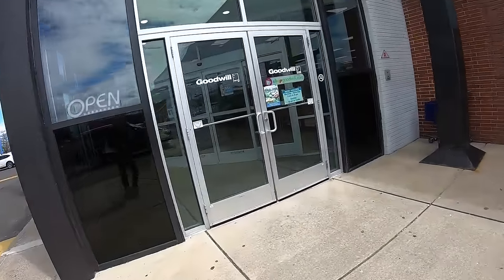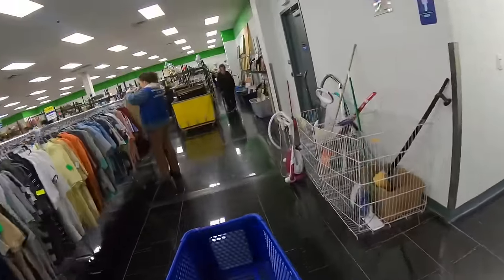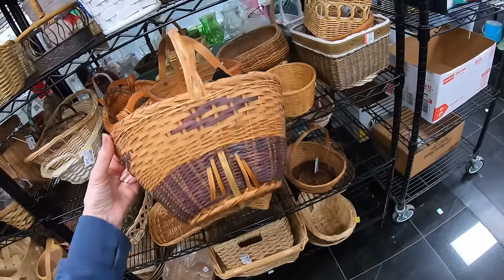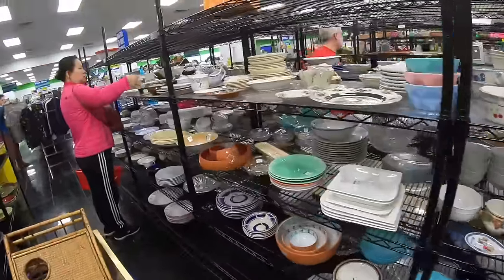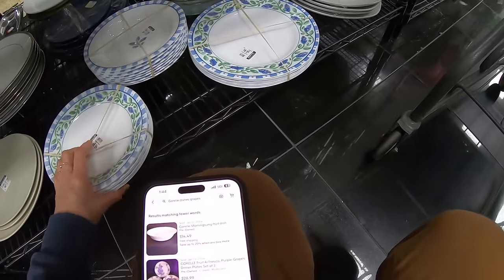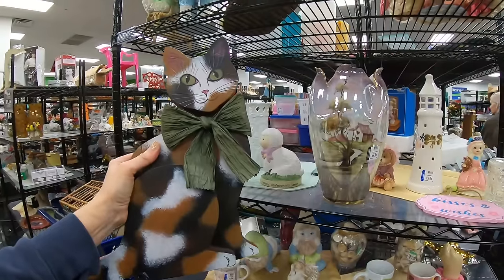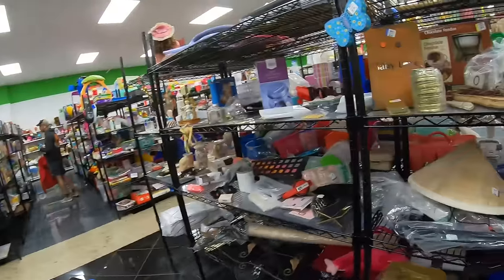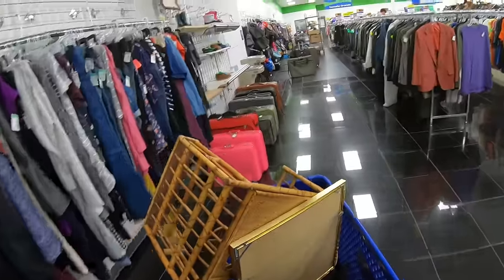Do we LOVE this thrift store?? Yes we do! | Great finds in Goodwill today!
Thrift with me in Goodwill Montgomery Pa, Come Along! xoxoxo
The hunt is real! I spend hours and hours each week, combing through thrift stores, estate sales, auctions, flea markets & Antique centers ... to bring home the goods and prepare them for selling in my Ebay store, my antique booth and on Facebook Marketplace, which fully supports me.

Lavenderclothesline

My Daughter Mellissa's Youtube channel:
Mellissa
Her Ebay store:
Freshbloominclothing